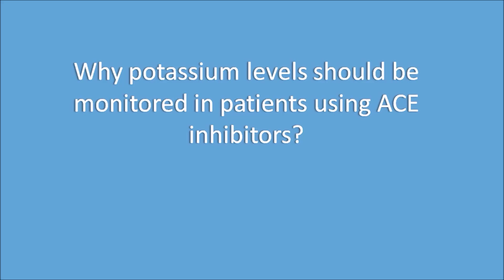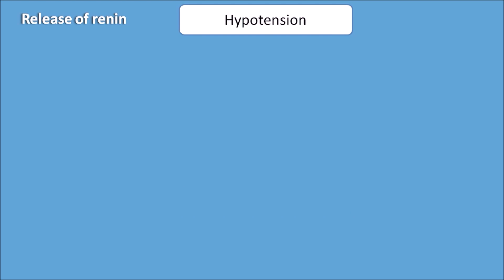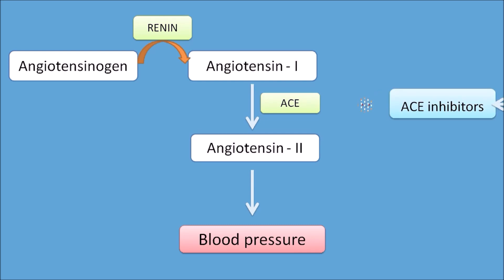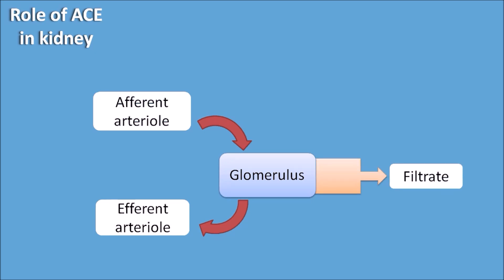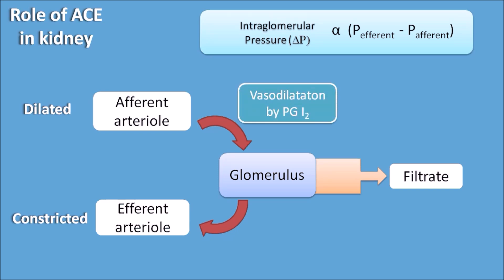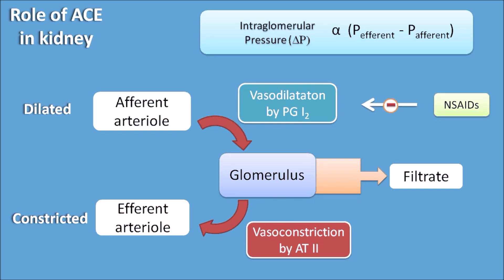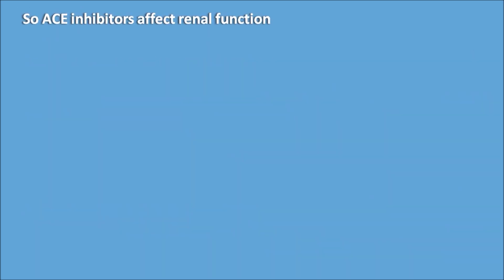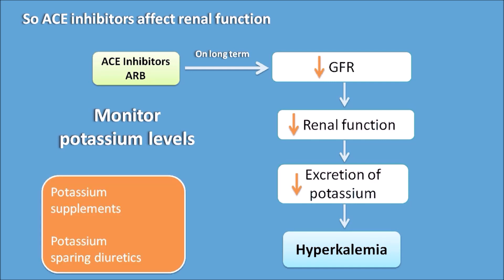Why potassium levels should be monitored with ACE inhibitors?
When ACE inhibitors like captopril and enalapril are used for long term  periods, serum potassium levels should be monitored due to possible hyperkalemia induced by these category of drugs. As theyse drugs reduce renal functionality, potassium levels may accumulate in the body.